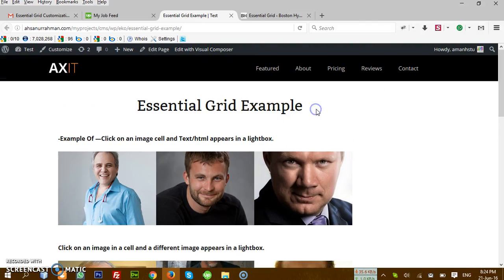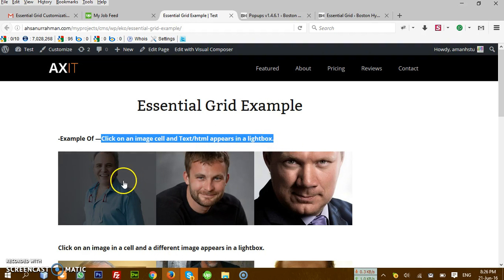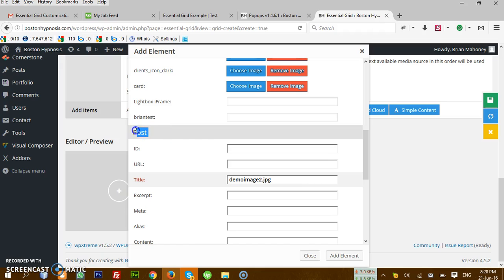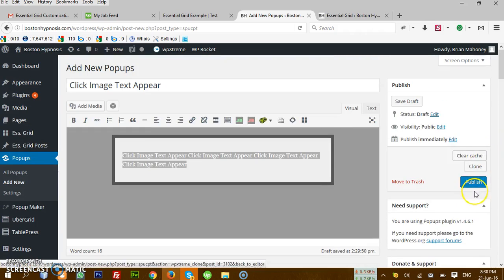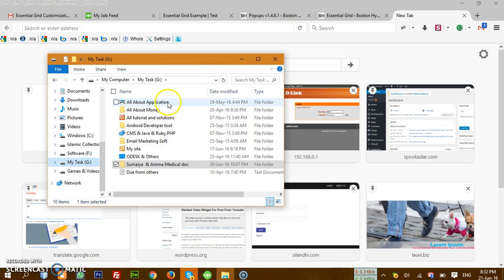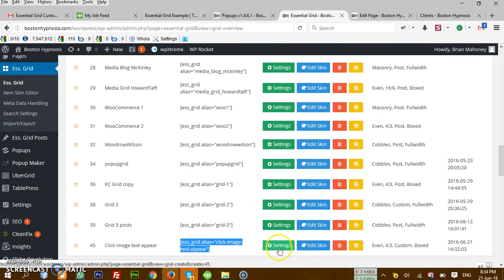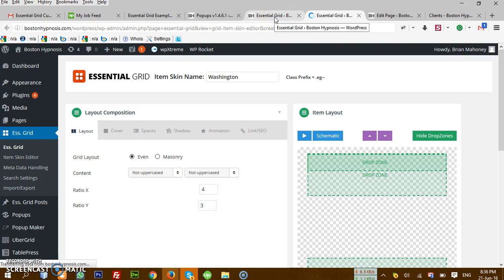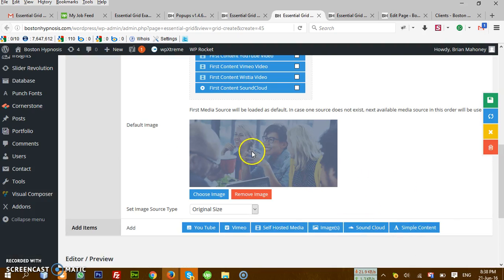How to Create Custom Essential Grid Part 1